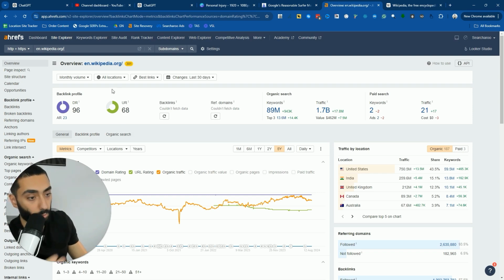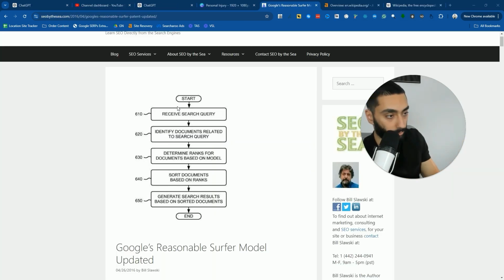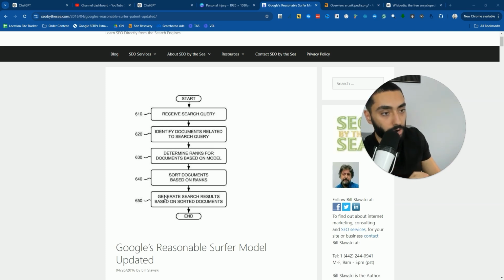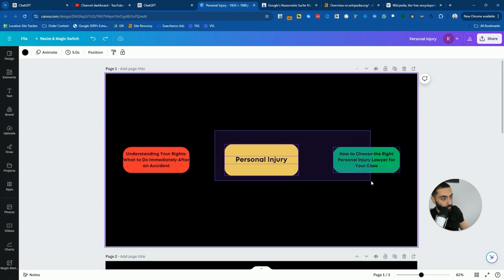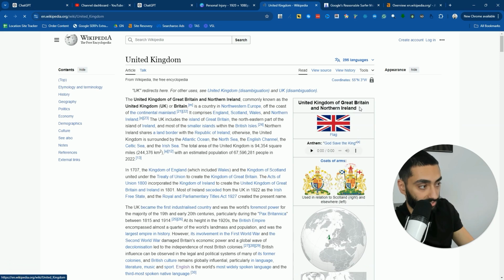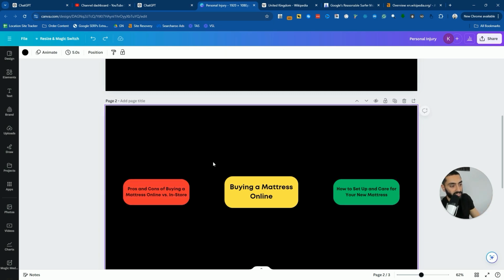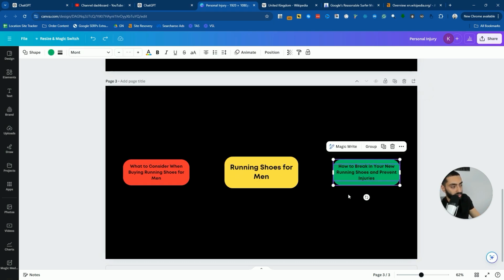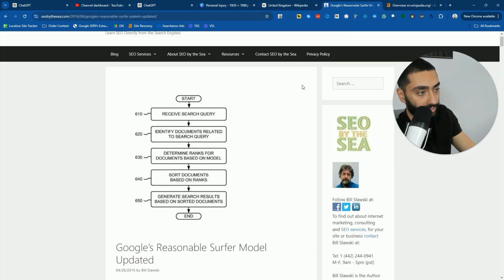How Wikipedia Ranks #1 on Google with This Simple SEO Secret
🚀 Want more leads, traffic, and sales with SEO?

Discover the secret SEO trick that helps Wikipedia attract 1 billion visitors! In this video, we dive into the "reasonable surfer" patent and reveal how Wikipedia leverages this powerful strategy to dominate Google search rankings. Learn how you can apply this hidden gem to boost your own website's traffic and visibility. Don't miss out on this exclusive insight into Wikipedia's success!